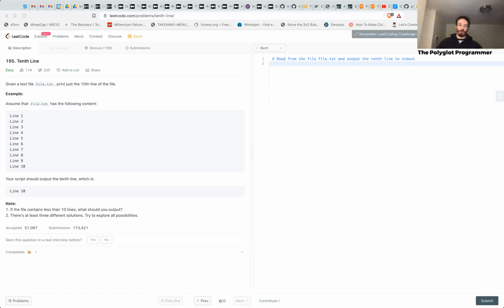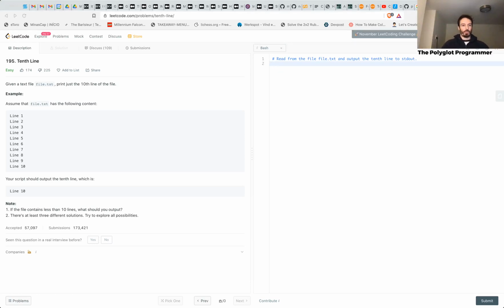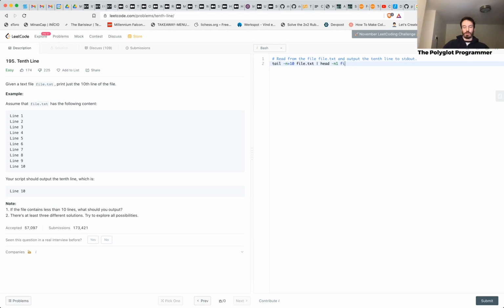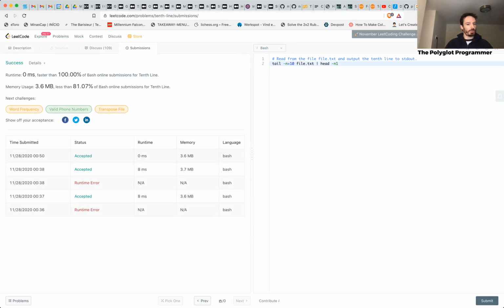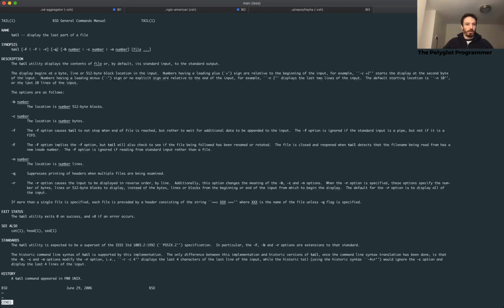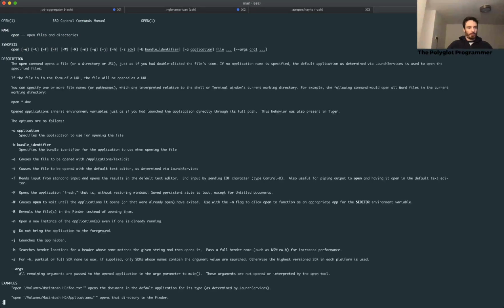Leetcode - Shell Scripting - 195 - Tenth Line